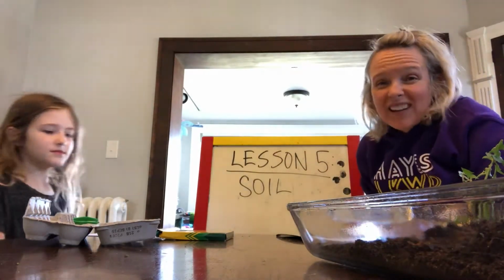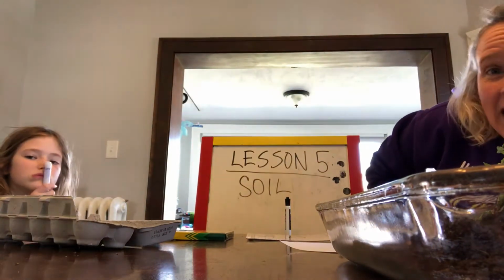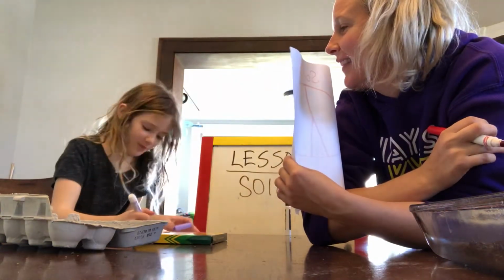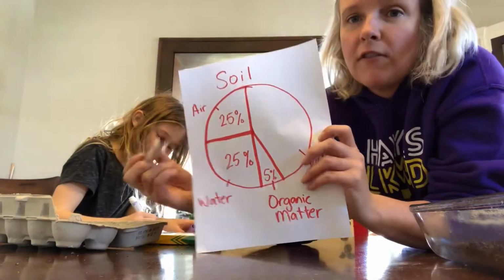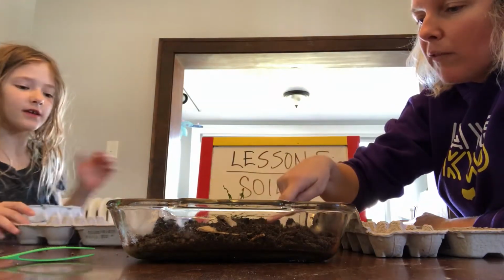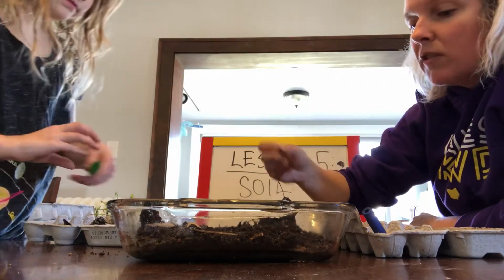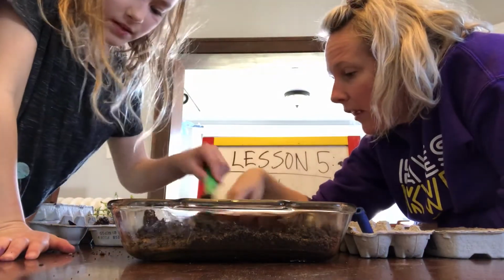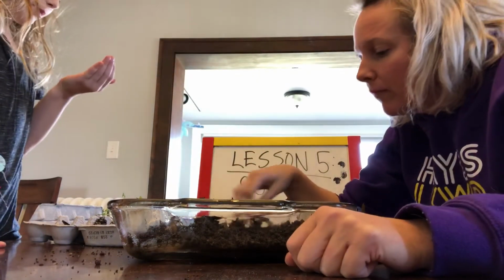Simple Science: 5: Soil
Backyard friends: learn a little science from a quarantined science teacher and her kids!
Soil dissection ahead! Materials needed: an egg carton and a sample of soil from outside